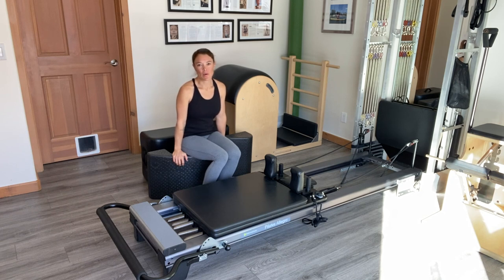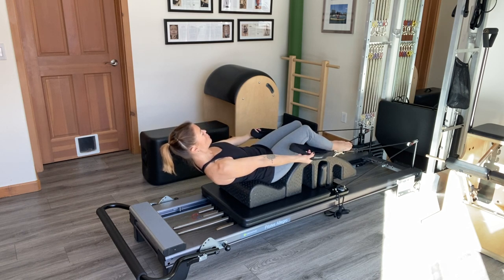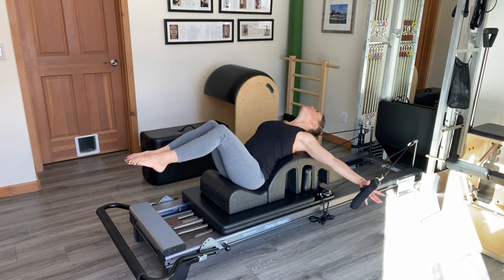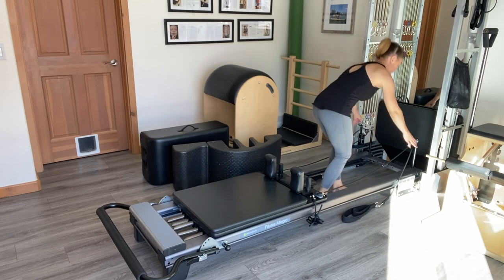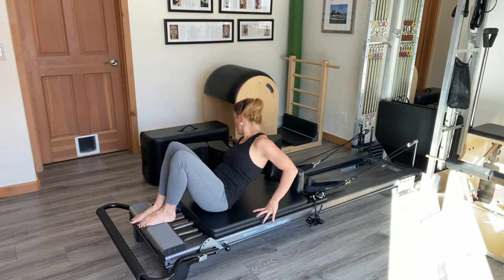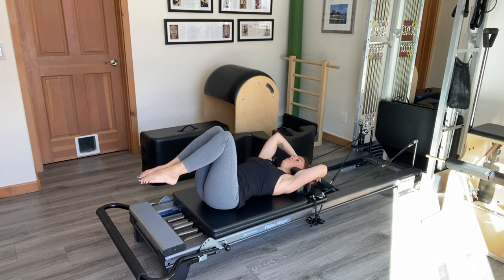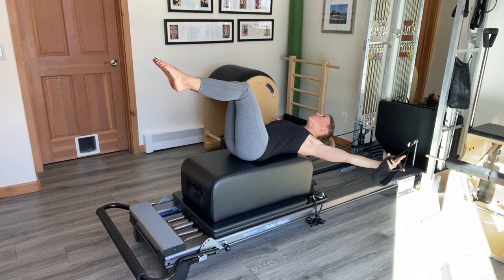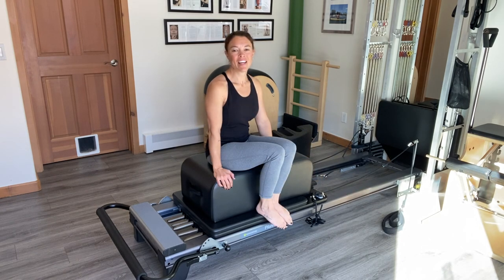Pilates Teaser exercise from beginner to advanced on the reformer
Pilates inspired variations of the Teaser exercise on the Balanced Body Allegro Reformer ranging from beginner to advanced. Additionally utilizes the spine corrector and the long box.